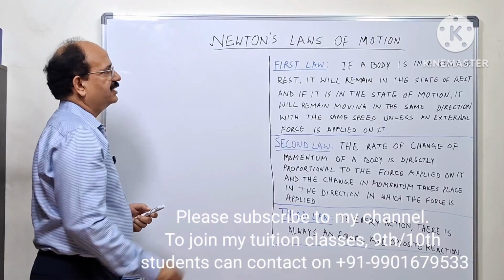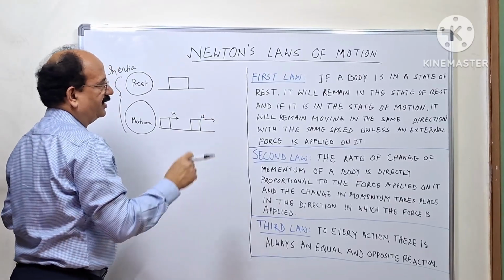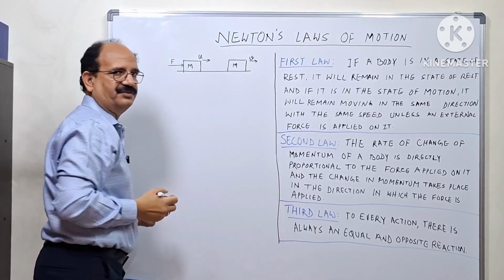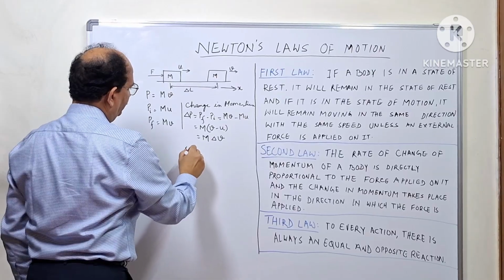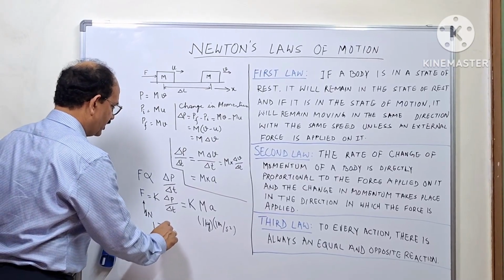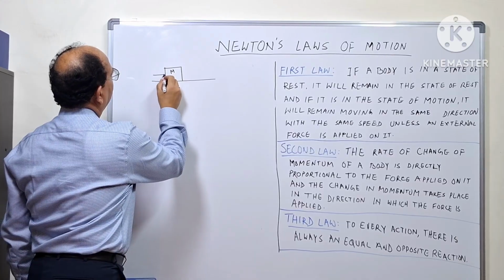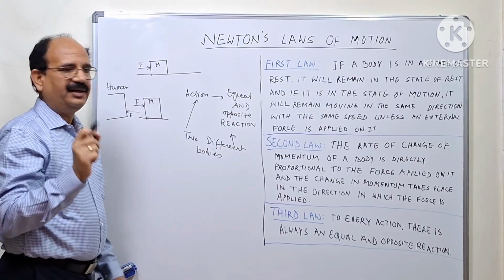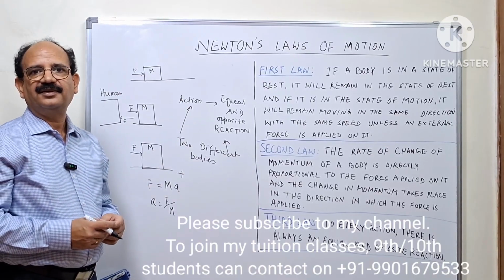Newton's Laws of Motion - 1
I have explained Newton's Laws of Motion in this video with suitable examples.